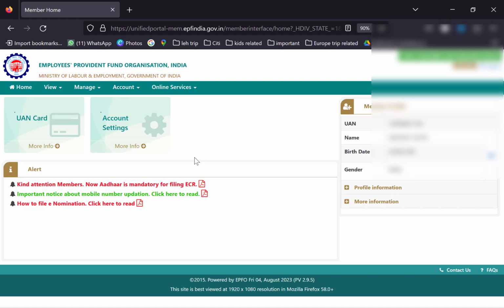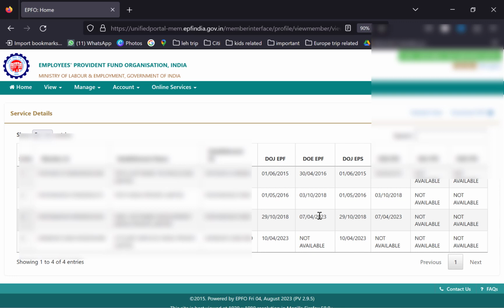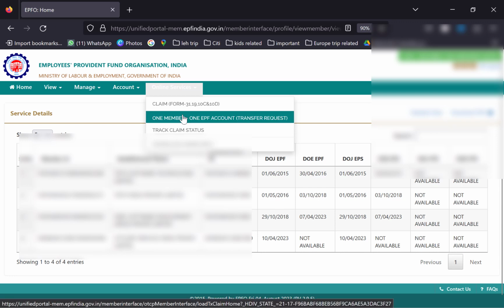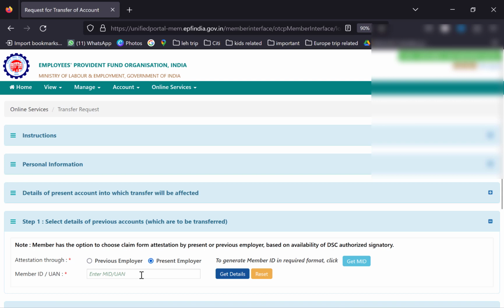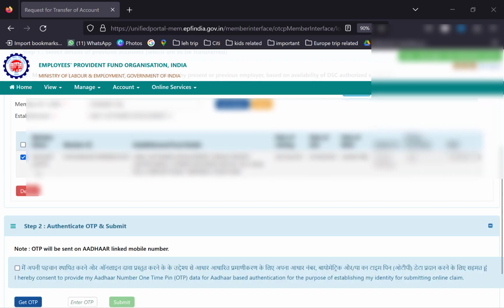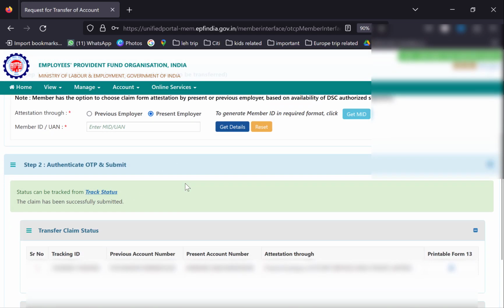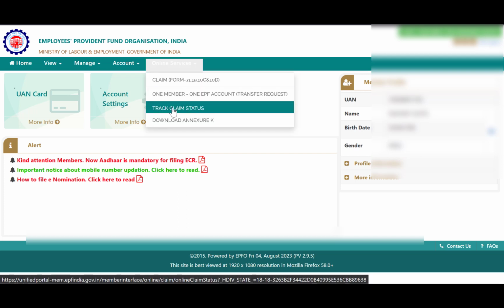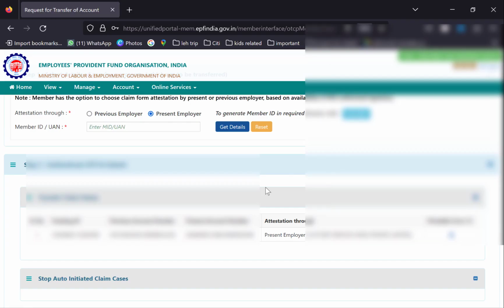How To Transfer Provident Fund When You Shift Jobs | PF Transfer Process |Detailed Guide to shift PF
Detailed step by step guide on how to transfer PF from previous employer to new employer.

How to transfer old PF to new PF account | Withdraw old PF balance | Merge old PF with new PF

In this video, PF transfer process is explained in a very easy manner with a practical live example that will help you transfer / merge your old PF balance to the new PF account online. You can just follow the steps shown in the video and complete the transfer process within a few minutes.

Questions answered in this video:

How to transfer PF online?
How to transfer PF money?
How to transfer old pf balance to new pf account?
How to transfer old pf balance to new pf account online?
How to merge old pf balance to new pf account?
How to merge old pf balance to new pf account online?
how to transfer pf amount to another PF account?
How to transfer PF from previous organization to current organization?
How to transfer PF from the previous company to the new company?
How to transfer pf online from the previous employer?
How to transfer PF from one company to another?